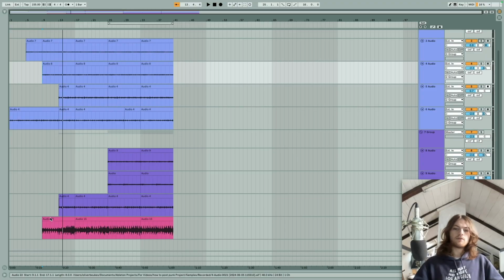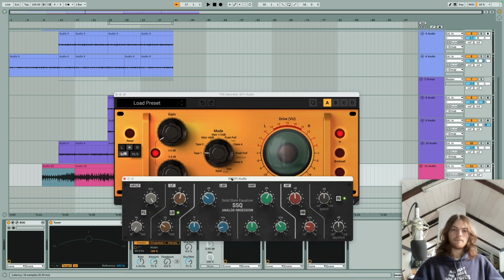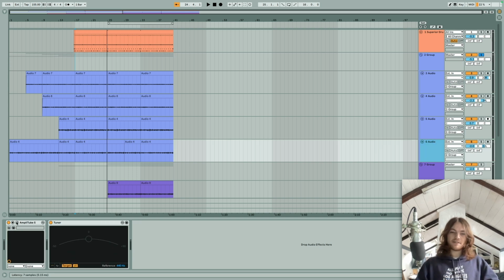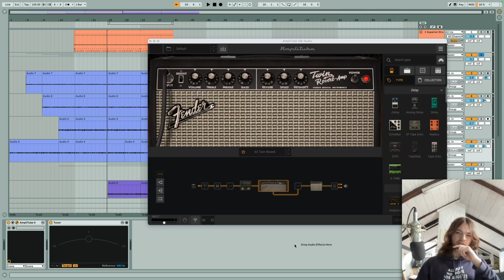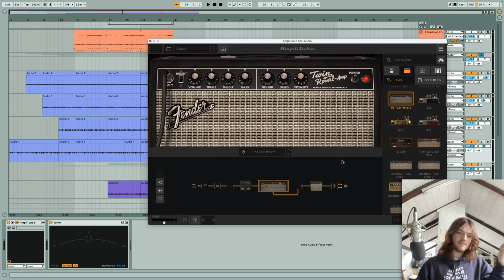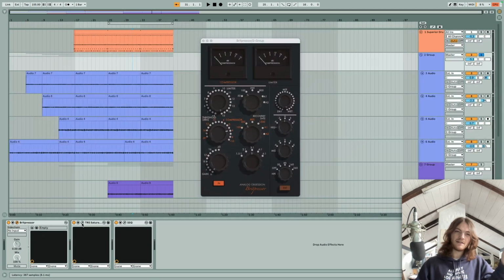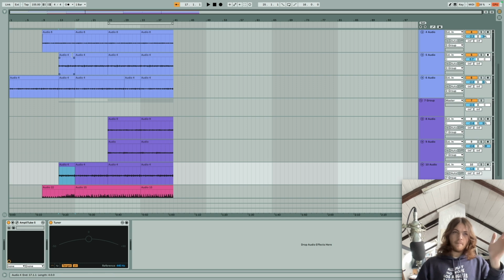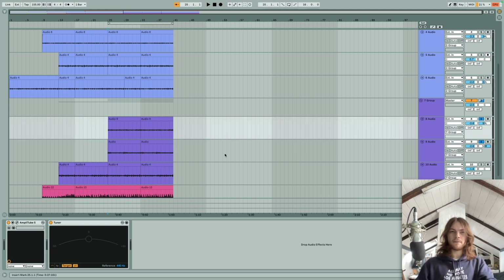The Key To Layering Melodies, How To Make Post-Punk Songs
in this video, i show you the key to getting the perfect post-punk melodies by layering tracks

TAGS (ignore)
Tutorial; Music: Music Making; Mixing; Quick; Ableton